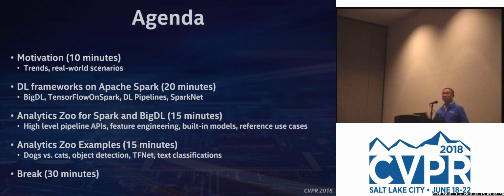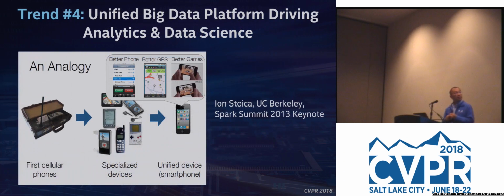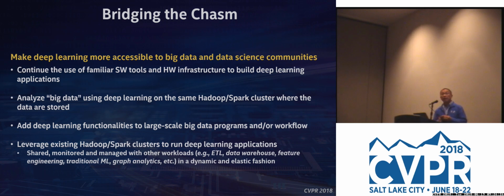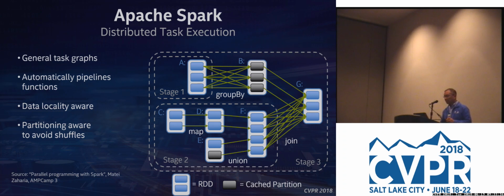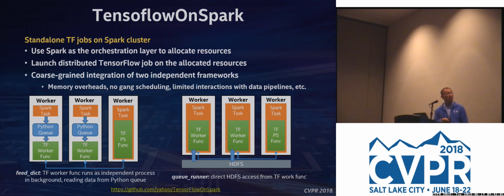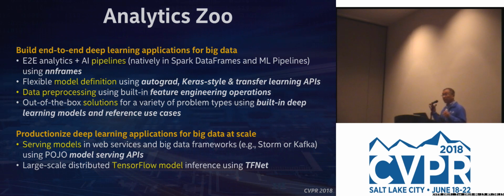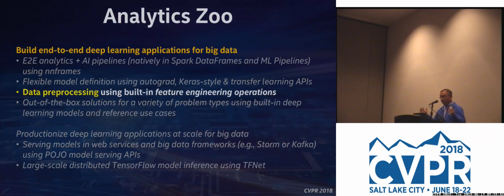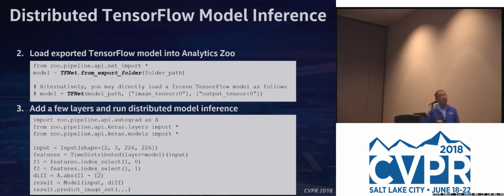CVPR18: Tutorial: Part 1: Building Deep Learning Applications on Big Data Platforms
Organizers: Jason (Jinquan) Dai Location: Room 151 A-C & G Time: 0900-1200 (Half Day — Morning) Description: Recent breakthroughs in artificial intelligence applications have brought deep learning to the forefront of new generations of data analytics. In this tutorial, we will pre-sent the practice and design tradeoffs for building large-scale deep learning applications (such as computer vision and NLP) for production data and workflow on Big Data platforms. In particular, we will provide an overview of emerging deep learn-ing frameworks for Big Data (e.g., BigDL, TensorFlow-on-Spark, Deep Learning Pipelines for Spark, etc.), present the underlying distributed systems and algorithms, and discuss innovative data analytics + AI application pipelines (with a focus on computer vision models and use cases) for Big Data platforms and workflows. Schedule: 0900 Motivation 0910 Overview 0930 Analytics Zoo for Spark and BigDL 1000 Morning Break 1030 Distributed Training and Inference 1100 Advanced Applications 1130 Real-World Applications 1150 Q&A